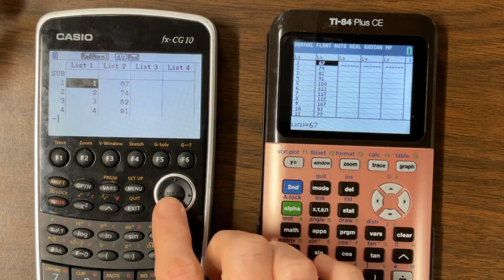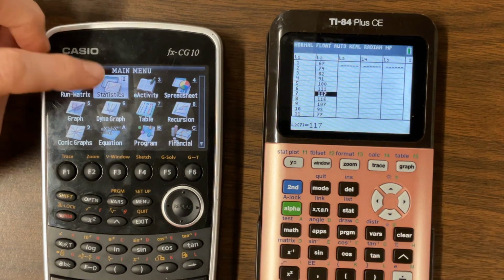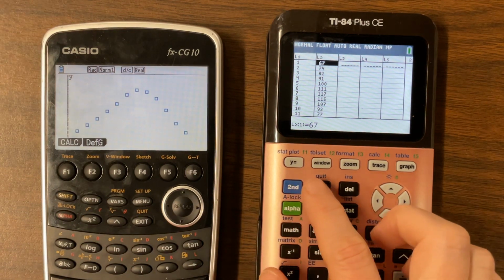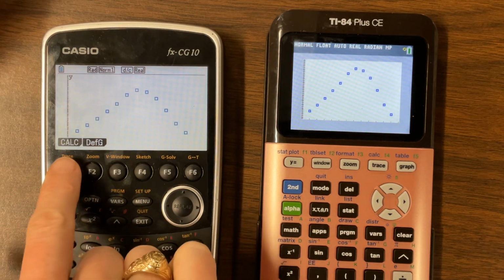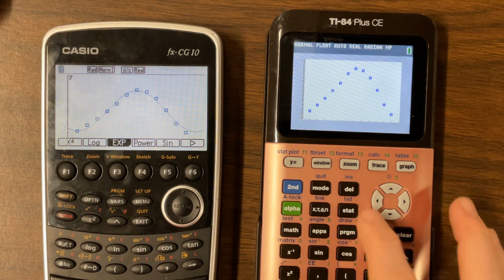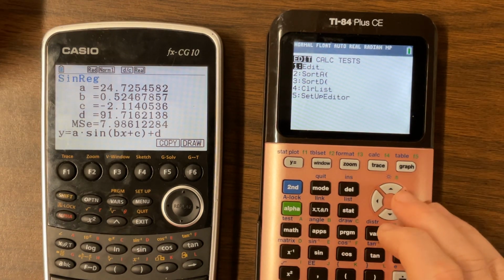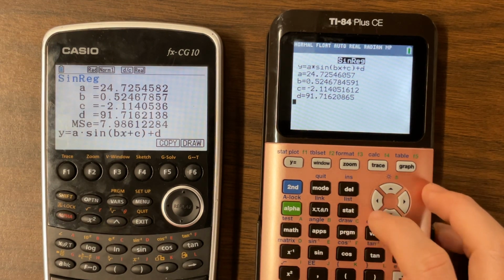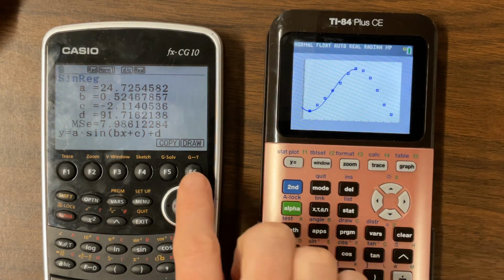Sinusoidal Regression - comparing CASIO and TI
Ms. Kosh shows how to get the same equation when doing a sinusoidal regression on two types of calculators. Here's the worksheet she was working off of